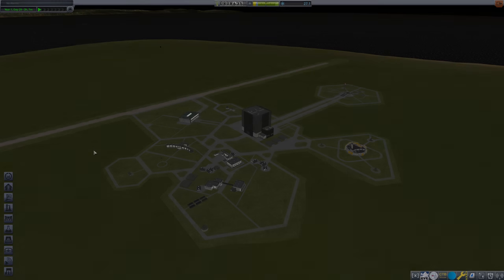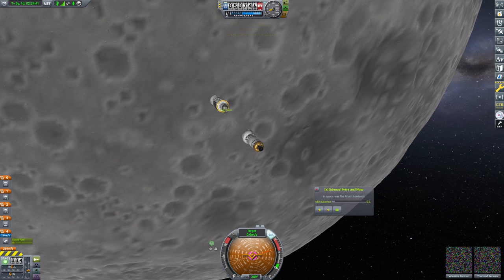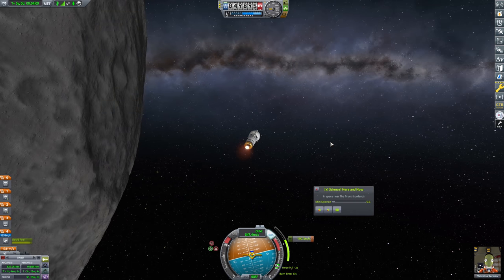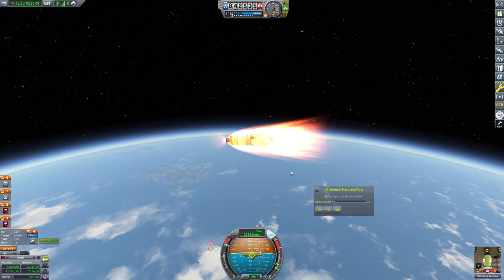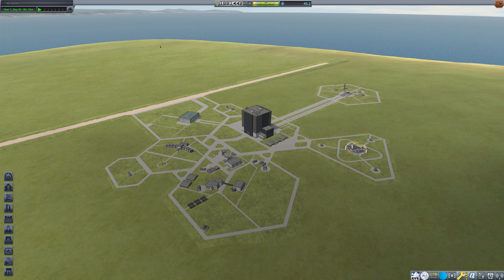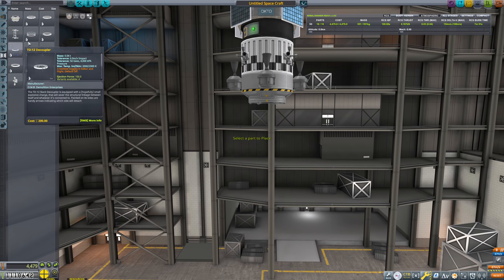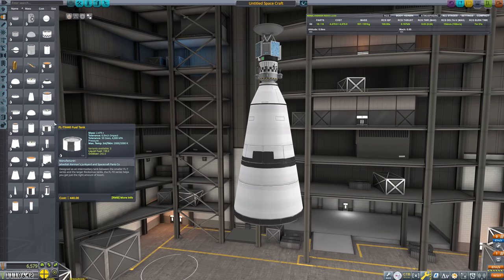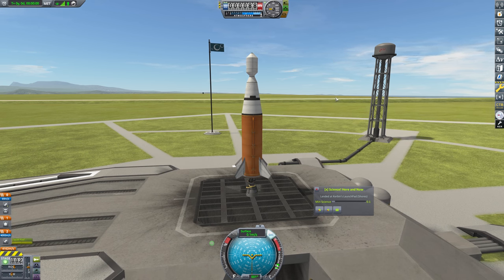Kerbal Space Program | Atraitus Deep Space Mining Co. | Episode 20